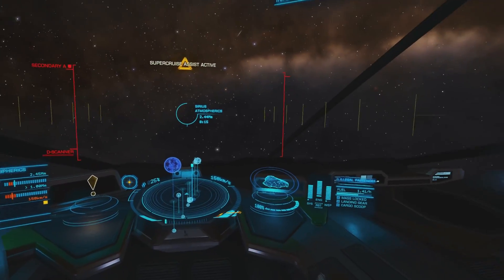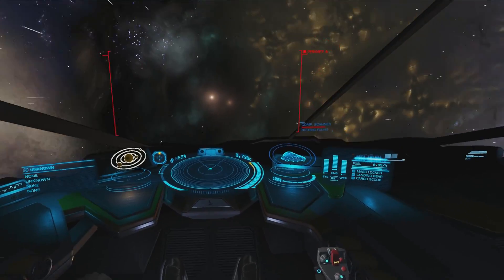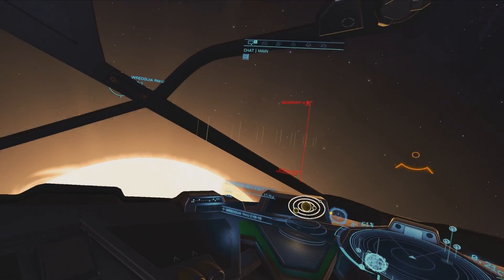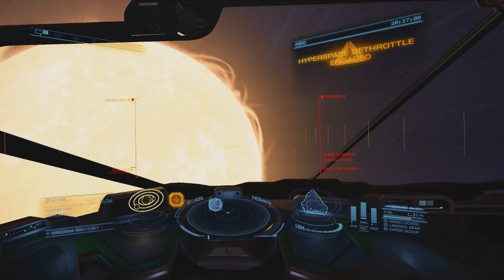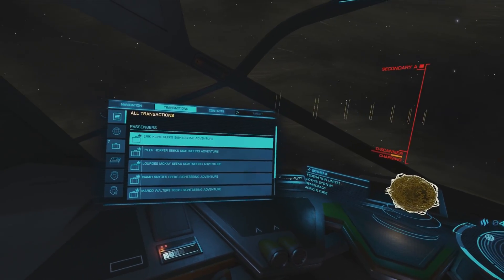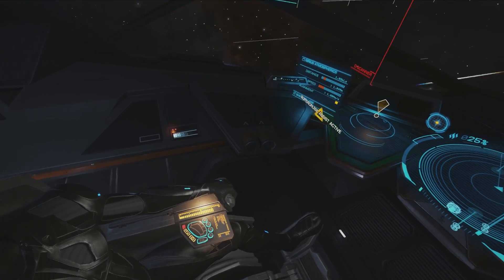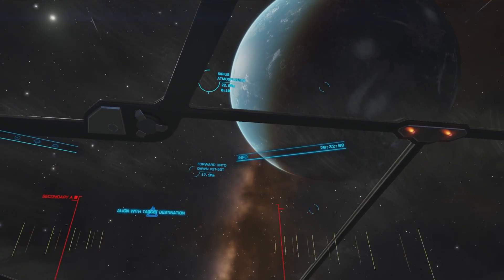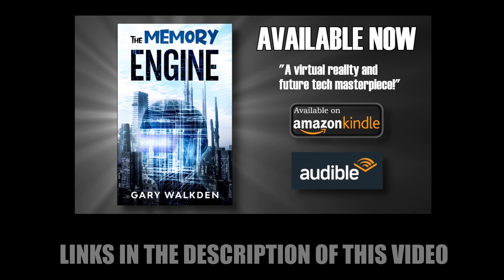How is Elite Dangerous in wireless VR with AIR LINK on QUEST 2?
I take a quick look at how Elite Dangerous looks and feels when using Air Link and an Oculus Quest 2.

MY PC:
32Gb DDR 4 3600MHz RAM
1TB Sabrant Rocket M.2 SSD

VR HEADSET WALL MOUNTS ON MY ETSY STORE:
Quest 2 wall mount (version 1)
Quest 2 wall mount (version 2)
Valve Index/HTC Vive wall mount

SOCIAL LINKS